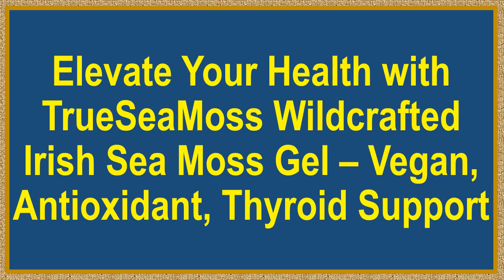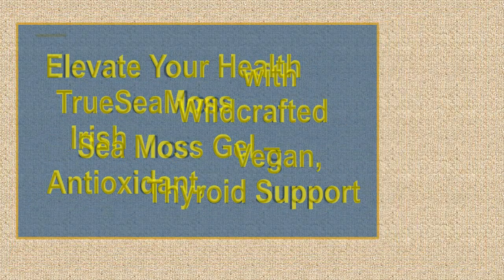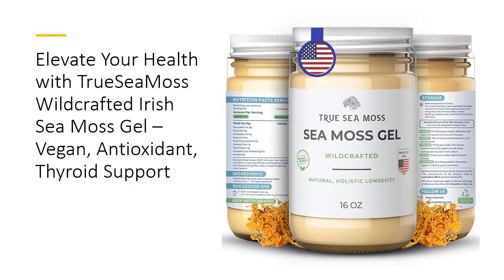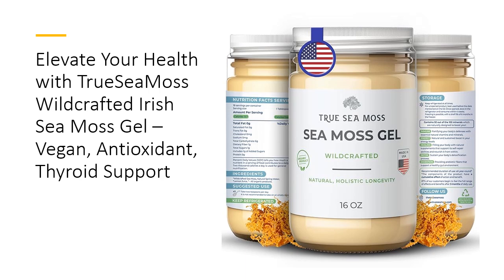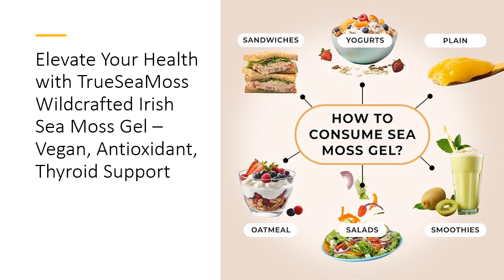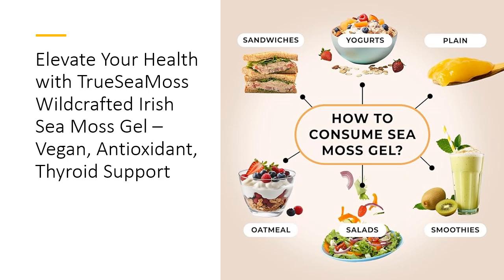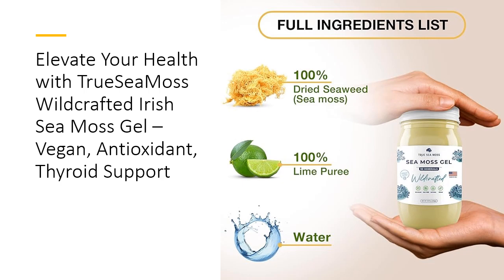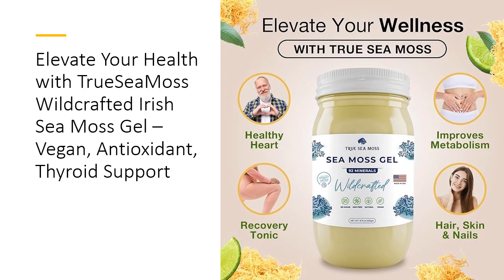Elevate Health with TrueSeaMoss Wildcrafted Irish Sea Moss Gel – Vegan, Antioxidant, Thyroid Support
Discover the power of TrueSeaMoss Wildcrafted Irish Sea Moss Gel, crafted with premium dried seaweed for maximum health benefits. This vegan-friendly gel is packed with antioxidants, supporting your thyroid and digestion for overall wellness. Made in the USA, this original sea moss gel is a must-have superfood for your daily routine, ensuring you feel your best every day.

TrueSeaMoss gel is a powerhouse of nutrients, containing 92 of the 102 minerals essential for the human body. Rich in magnesium, zinc, iron, and phosphorus, it not only supports your immune system but also helps detoxify and cleanse your body. This wildcrafted sea moss, sourced from the pristine waters of Nha Trang Bay, Vietnam, is free from pollution, ensuring you receive only the purest product.

One of the standout features of TrueSeaMoss gel is its freshness and longevity. Refrigerated, it stays fresh for up to 4 weeks, and when stored in the freezer, it can last up to 6 months. Plus, each pack comes with 1 oz of seaweed, allowing you to make your own sea moss gel at home. This flexibility and convenience make it a practical addition to your health regimen.

Customers rave about the health benefits, nutritional value, and quality of TrueSeaMoss gel. Many report a significant energy boost and appreciate the natural source of vitamins and minerals. Some even enjoy the taste, finding it a delightful addition to their meals and beverages. Start with small servings to ease any digestive discomfort and gradually increase as tolerated to fully experience the benefits of this incredible superfood.